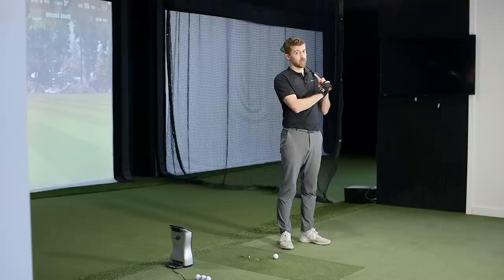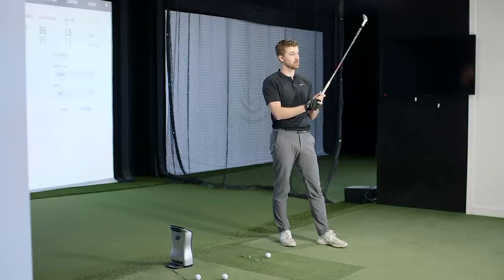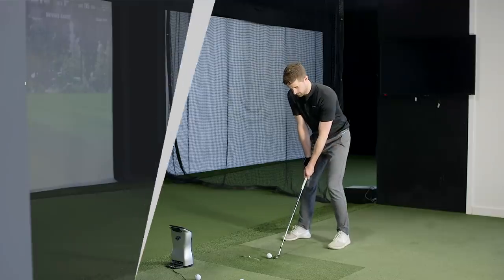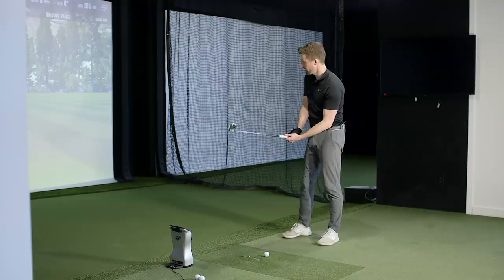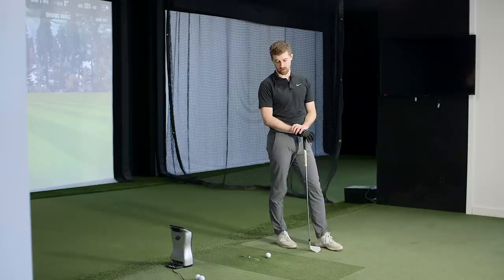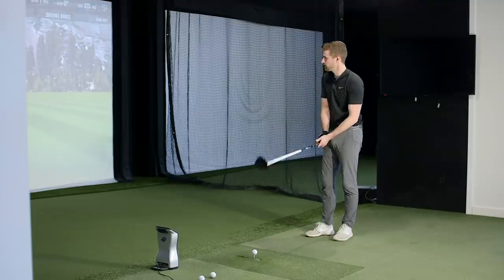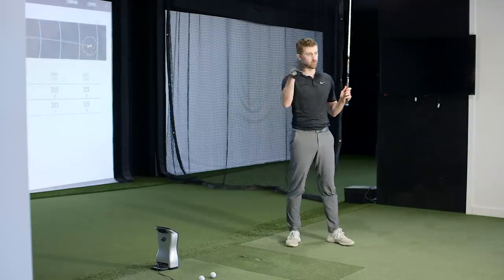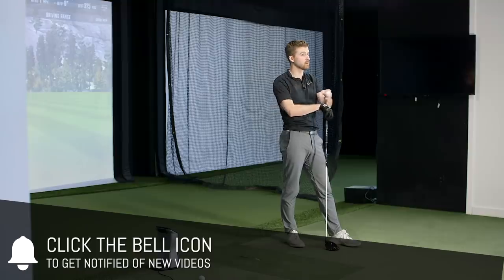Mizuno RB Tour Ball Review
– Reviewing the new Mizuno RB Tour and RB Tour X golf balls with Chris Voshall joining us in the studio! See how these new balls compare on speed, spin and launch angle to find the right ball for your game.